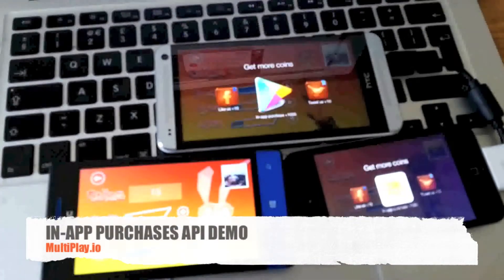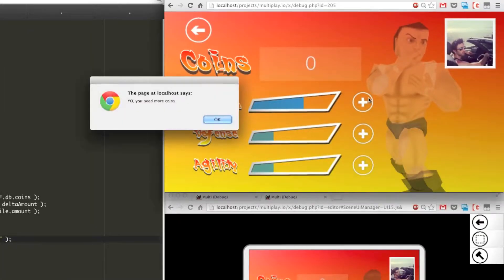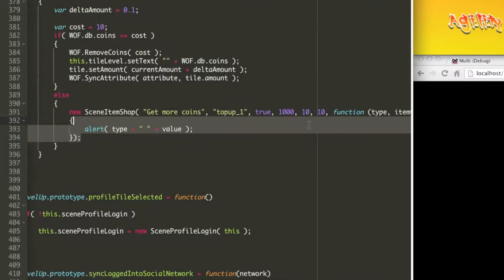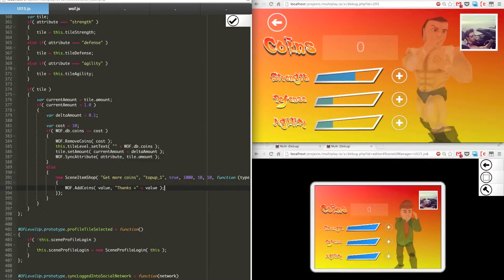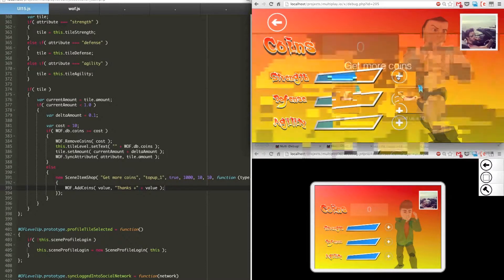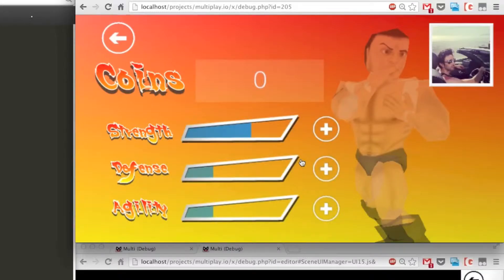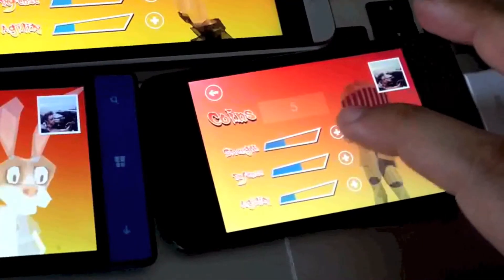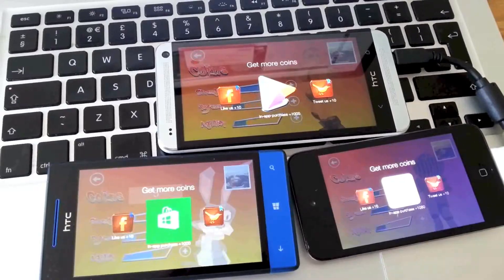Playir In-App Purchase API Demo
Just by adding a line of code, you can now request for an in-app purchase facebook like or tweet to be made on your game's behalf.